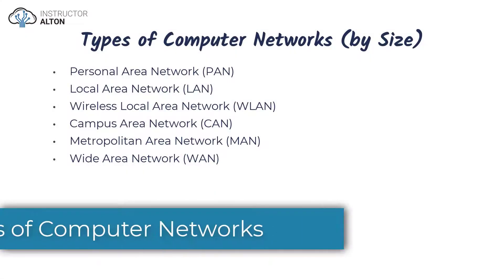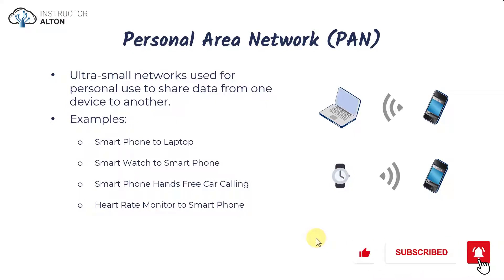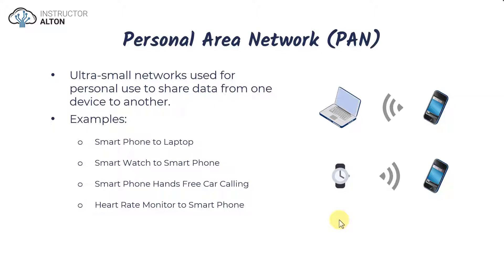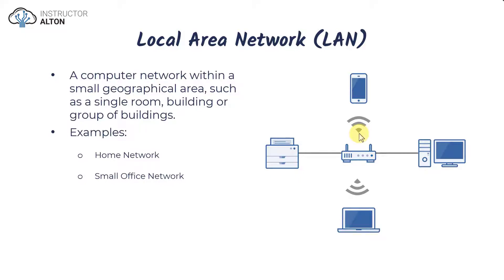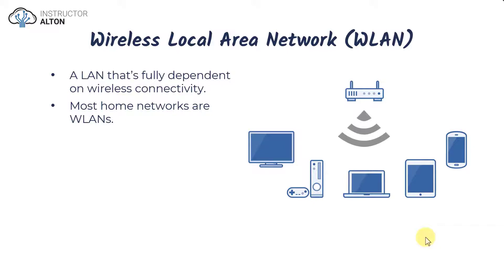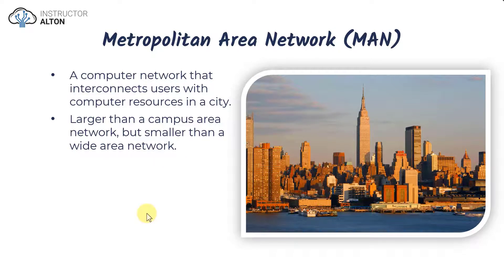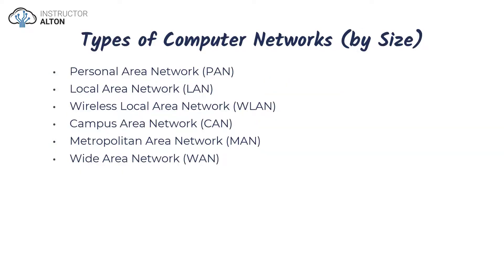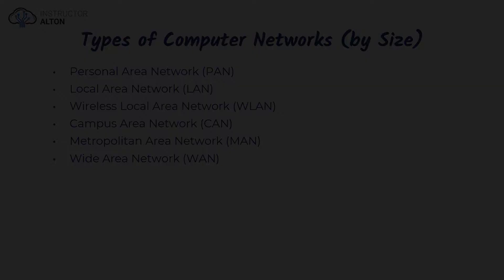Types of Networks (by Size) | Intro to Computer Networks Course Preview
In today’s Intro to Computer Networks Course Preview video, we discuss the various different types of networks by their size: LANs, CANs, MANs, WANs, etc.